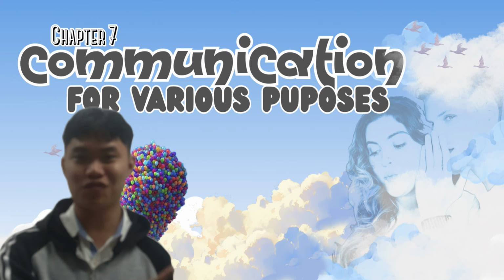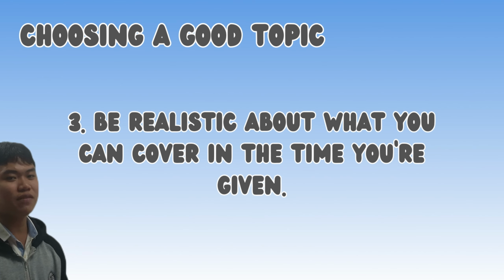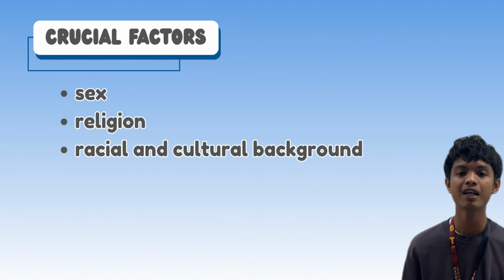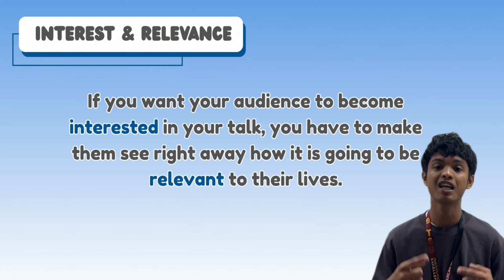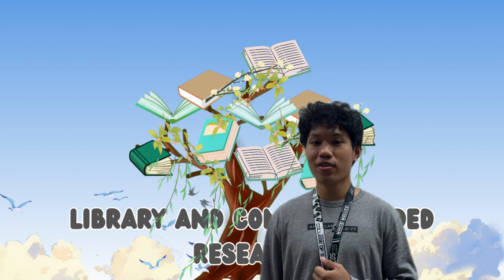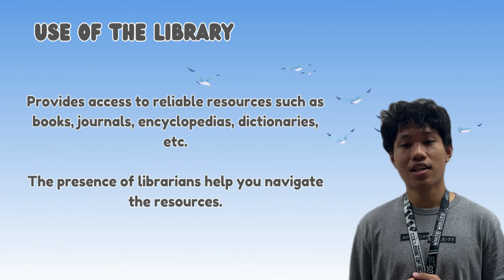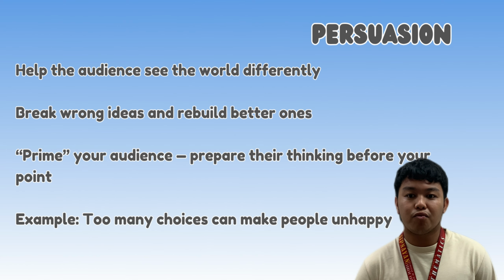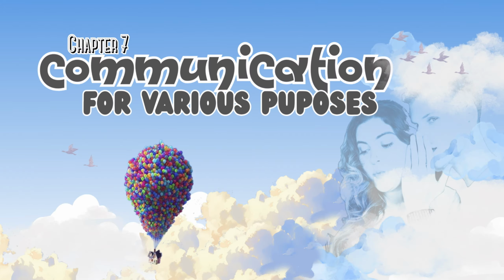Chapter 7 Communication for Various Purposes